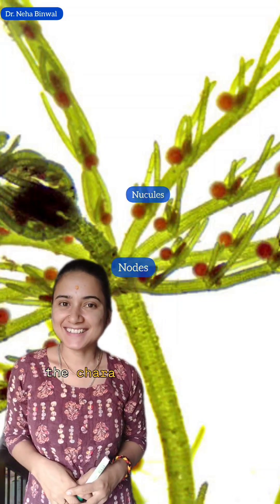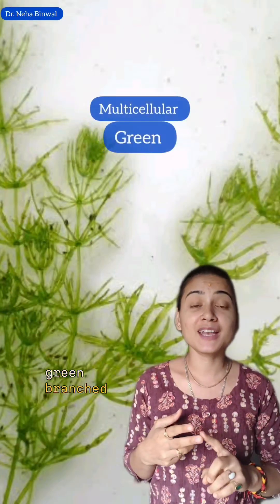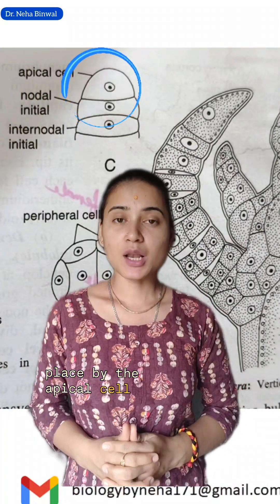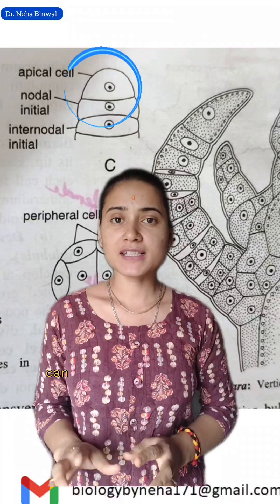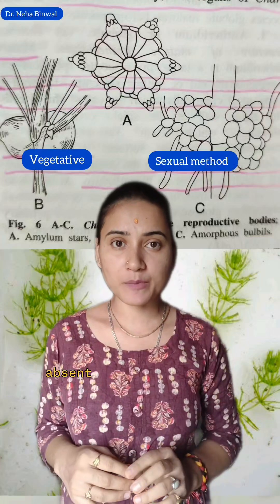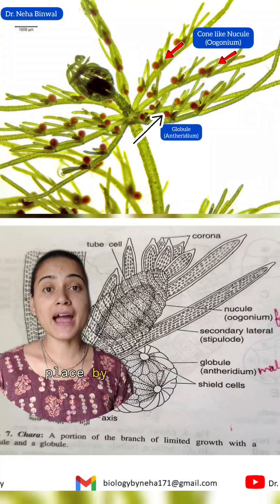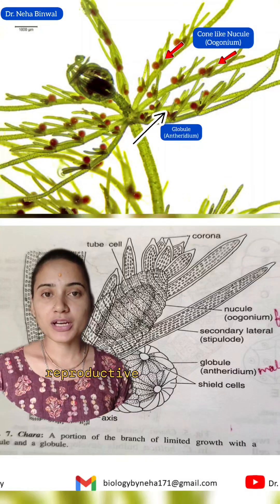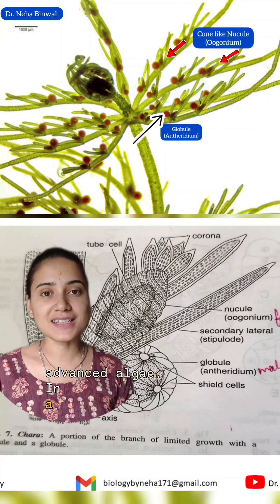🌱Chara in 60 seconds 💡 From Nodes to Nucule all in one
Nodes, rhizoids, globule & nucule ✨— Chara notes made easy for you."

"Freshwater beauty 🌊, stony style 🪨 — Chara explained in short notes!"

crisp & clear!"

"Botany booster 🌿⚡ — Chara notes for NEET, BSc, MSc students."

"Don’t just study, study smart ✅ — Chara complete notes inside!"

✨Important notice ✨👇

Whether you dream of becoming a doctor 🧑‍⚕️💊 scoring high in board exams📝 or excelling in higher studies 🥇– we are here to guide ✍️you at every step🪜

🌿🧠 “Turn your dream of becoming a doctor or a topper in Biology into reality with us!”